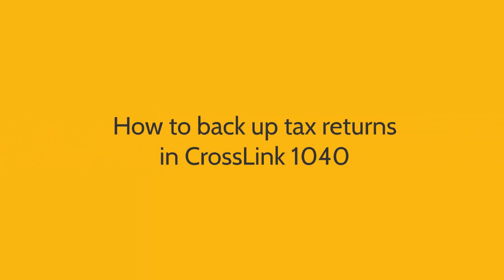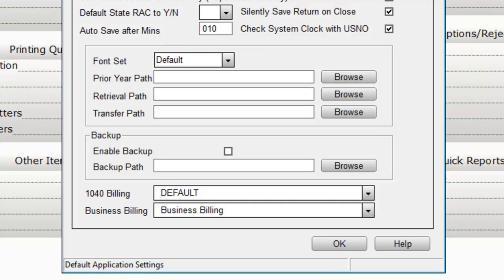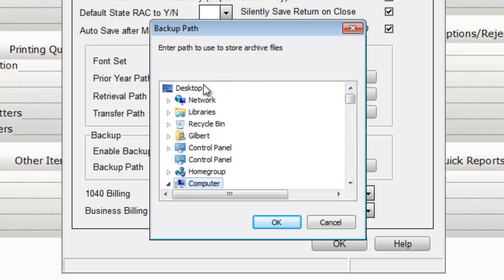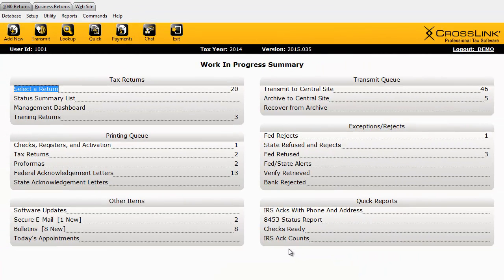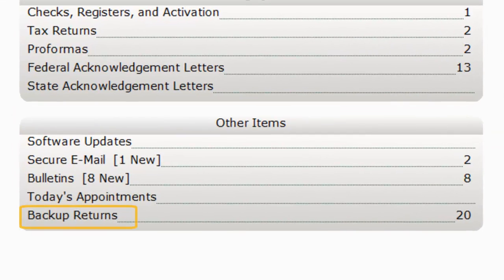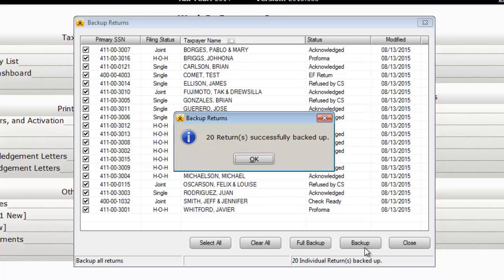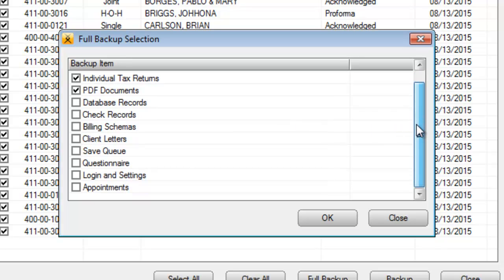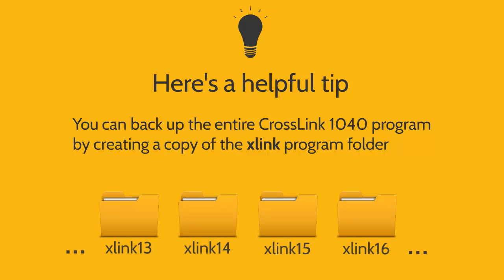How to Back Up Tax Returns - CrossLink Professional Tax Software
In this CrossLink Training video, learn how to back up tax returns in CrossLink 1040 professional tax software. This video will show you how to select returns individually, or how to select all Individual or Business returns to be backed up in the software. Be sure to follow CrossLink on Facebook, Twitter and read our blog for tax news, software tips, support messages and more.

CrossLinkTax.blogspot.com